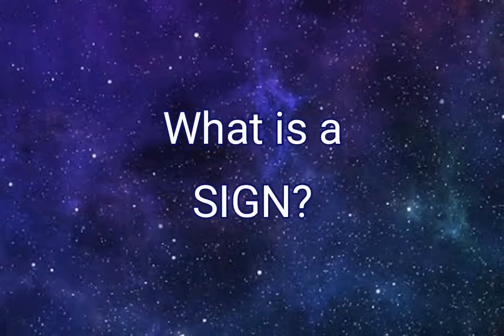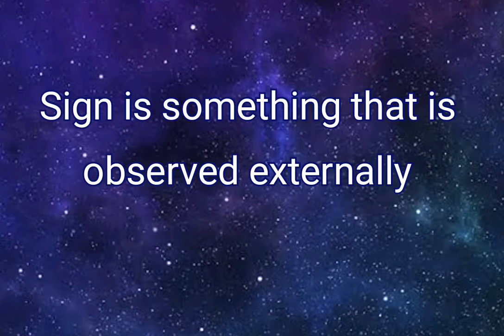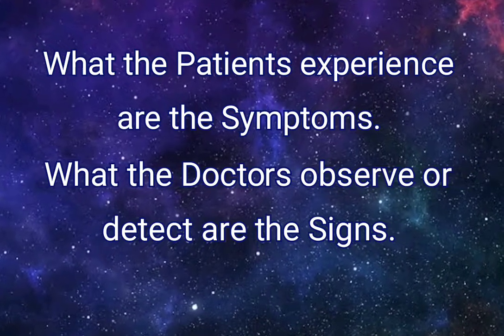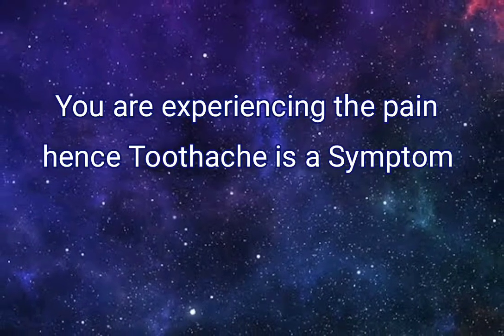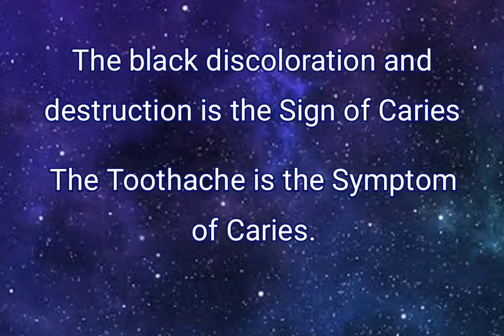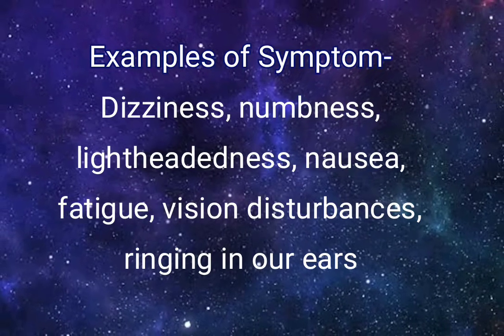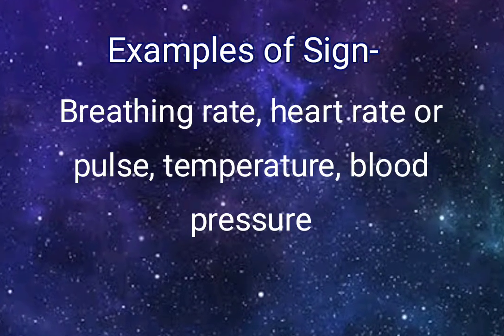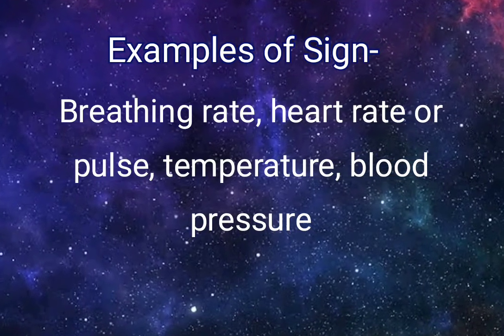Differences between SIGNS and SYMPTOMS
What is the basic difference between Sign and Symptom?
Watch the video for a clear idea..